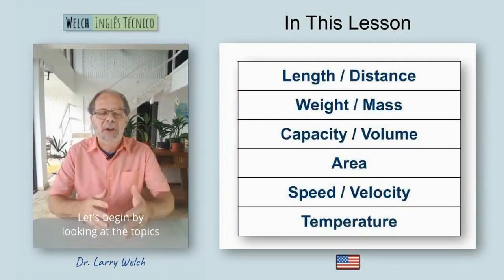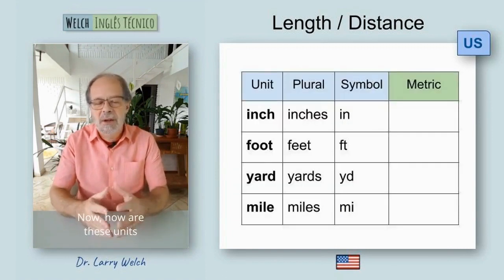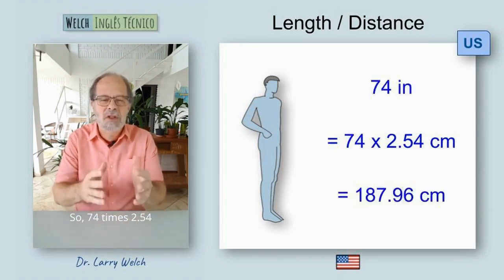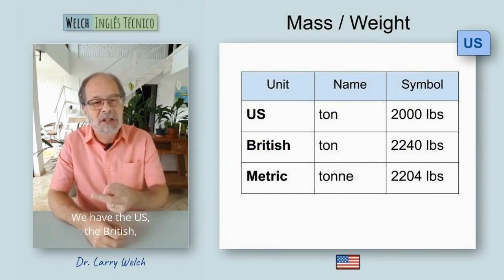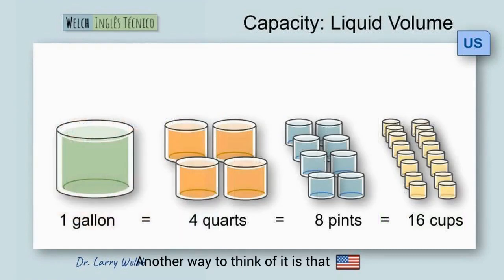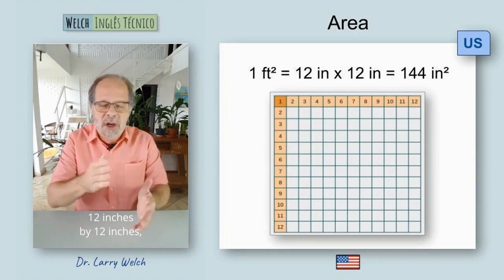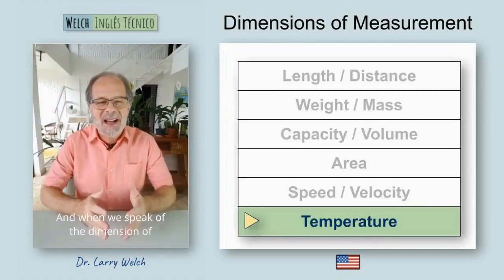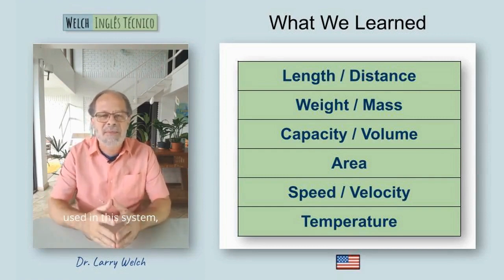Lição 8 - Sistema Americano de Medidas - Lição Completa só em Inglês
Sistema Americano de Medidas (US Customary Units) – Quer entender melhor como usar e falar em Inglês sobre polegadas, pés, jardas e milhas? Ou talvez libras e onças, ou graus Fahrenheit, e muitas outras medidas? Quer dicas de pronúncia e uso? Então este vídeo é para você!

Nesta lição exploramos como falar em Inglês sobre as unidades usadas mais frequentemente nos Estados Unidos. Primeiramente, apresentamos as dimensões de comprimento (length/distance), peso (weight), volume (volume), área (area), velocidade (velocity) e temperatura (temperature). Em seguida, exploramos várias unidades de medida para cada uma dessas dimensões. Ilustramos também como as unidades estão relacionadas entre si, e como estão relacionadas às unidades métricas.

Este é o vídeo "B" da lição, onde eu apresento a matéria toda da lição somente em Inglês. Assista também o vídeo "A", onde eu apresento a matéria dessa lição em Inglês, mas também dou explicações, pronúncias e dicas em Português. Use os dois vídeos juntos. A meta é poder usar as explicações e dicas em Português deste vídeo para tirar suas dúvidas, e assim poder assistir, entender, e repetir a matéria só em Inglês do outro vídeo.